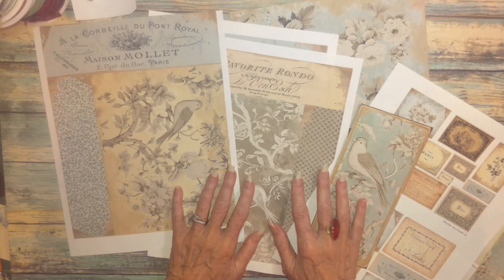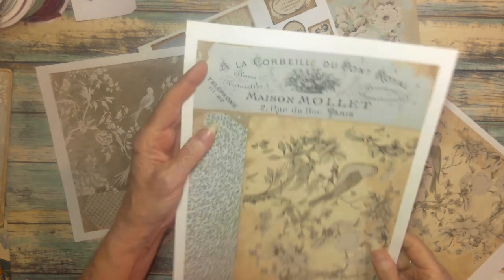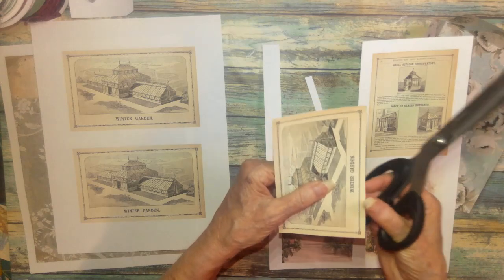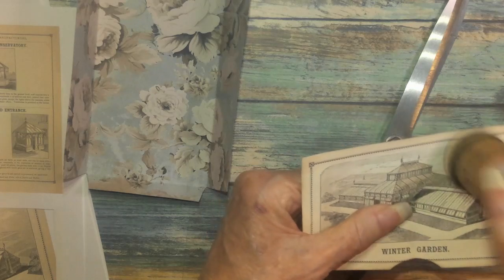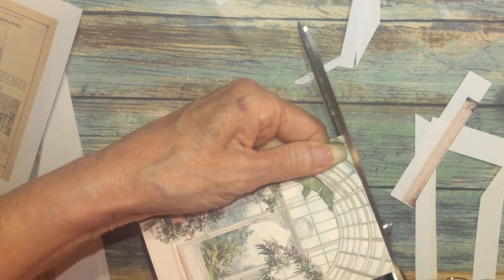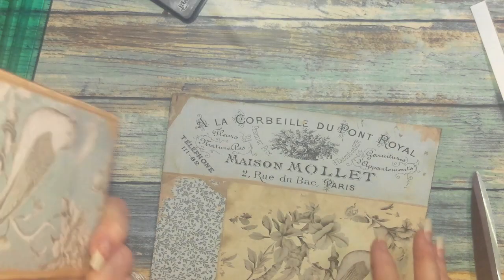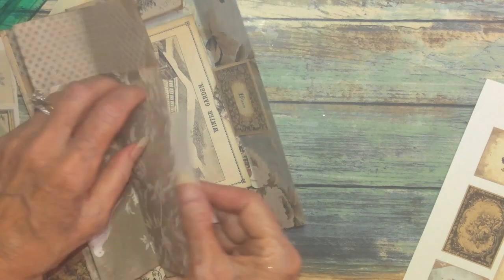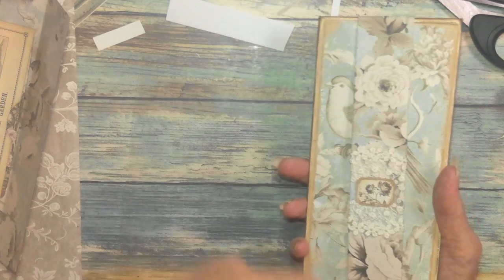Envelope Scroll & Pocket - DTP Chapter One Papers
Using the gorgeous Coffee & Cream kit we'll make a unique ephemera piece, an envelope scroll with a pocket too! Super fun to make and decorate. Please join me and craft along.

The kit I used is Coffee & Cream, US, also available in A4
   and the ephemera, US
and
I used the recent Winter Garden membership kit from Graphic Fairy

I post regularly on Instagram, @Journalbreeze and would love to see you there too. I offer freebies on my website also Journal Breeze.com

Thanks so much for visiting today! Wishing you very happy holidays,
Kimberly